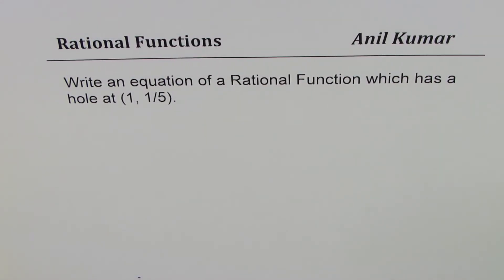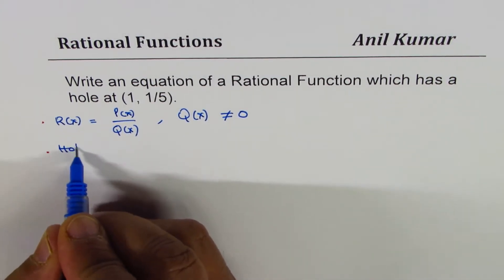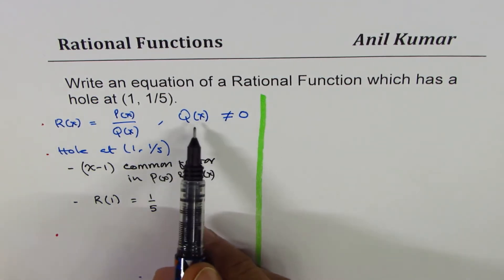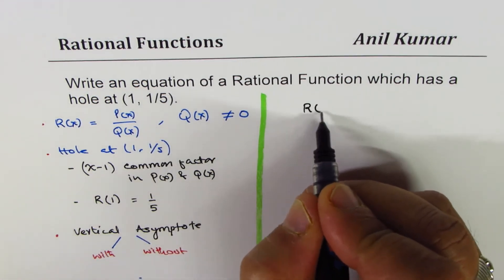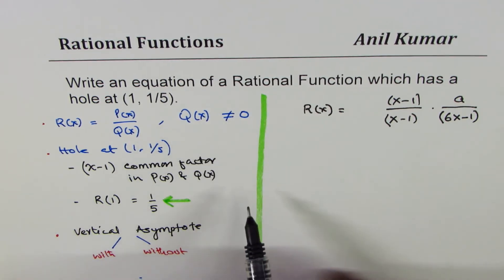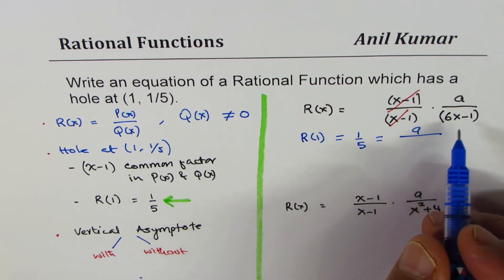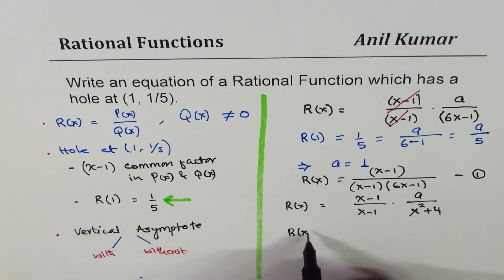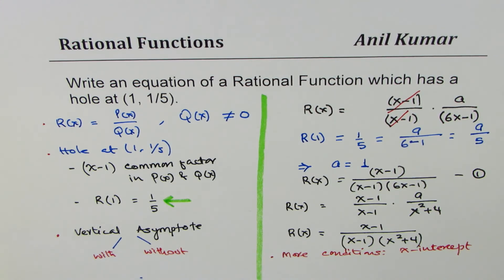How to write a Rational function with the given hole